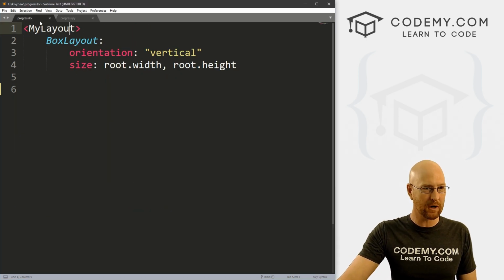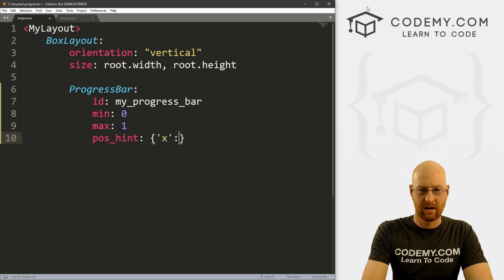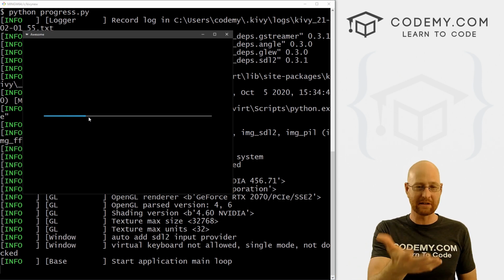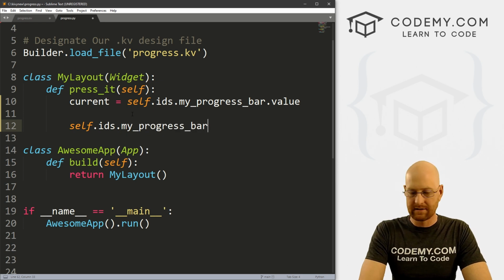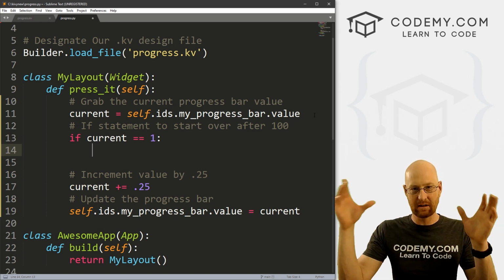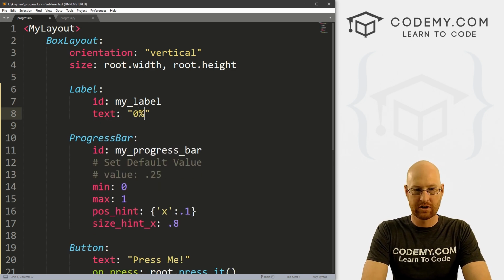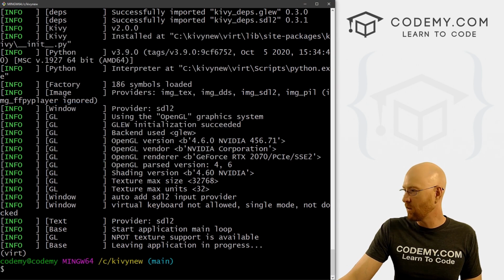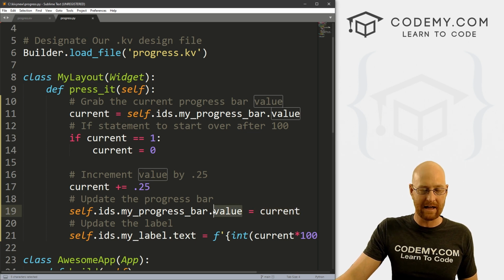How To Create Progress Bars With Kivy - Python Kivy GUI Tutorial #37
In this video I'll show you how to create and use Progress Bars with Kivy and Python.

Progress bars are a great way to visualize the passage of time or anything else in your Kivy app.  Creating a progress bar is super easy, you just call it in your .kv file, give it a min and max, and set a default value for whatever position you'd like it to start on.

That's really all there is to it.  To update it you can just reference the id of the ProgressBar on your back end and increment it whenever you like!

In this video I'll show you how to increment the progress bar 25% every time a user clicks a button.

Timecodes
0:00 - Intro
0:36 - What We'll Learn
1:40 - Create A Progress Bar With Kivy
2:55 - Set Progress Bar Default Value
4:05 - Add A Button To Our Kivy App
4:50 - Get Kivy Progress Bar Current Value
5:10 - Update Kivy Progress Bar On Click
6:14 - Reset Kivy Progress Bar
7:38 - Add Label To Progress Bar
8:23 - Update Label With Progress Bar Progress
9:08 - Convert Label Decimal to Percentage
10:13 - Conclusion